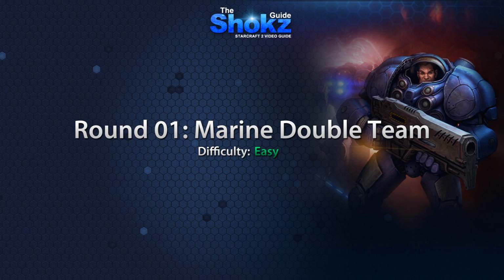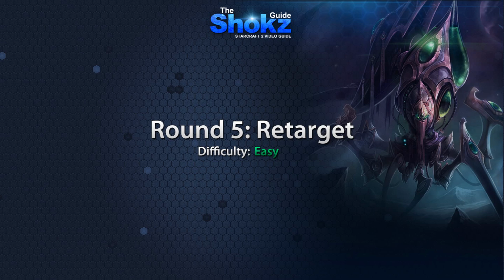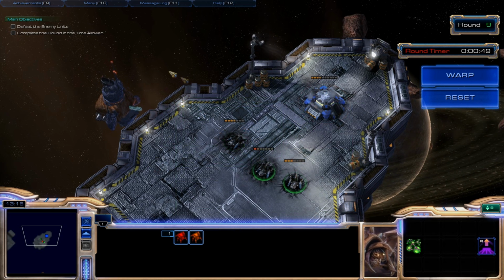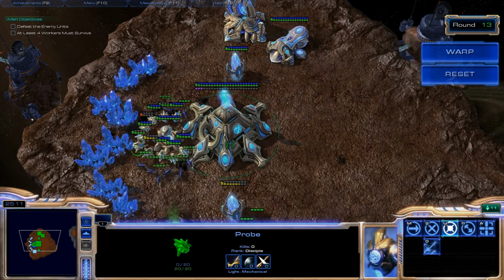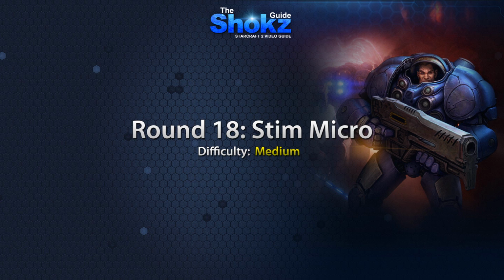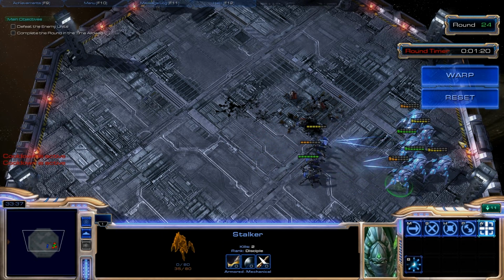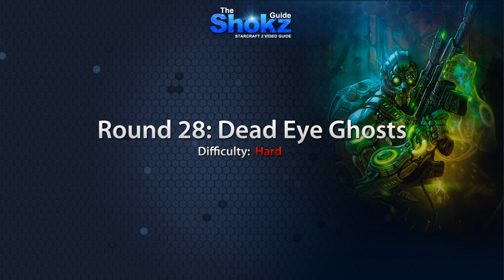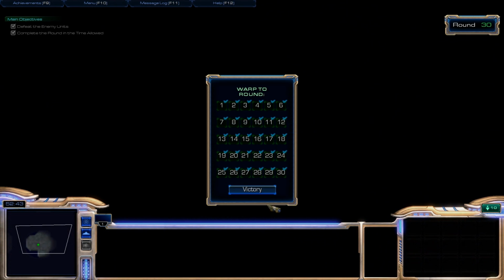StarCraft Master Achievement Guide - All 30 Rounds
StarCraft Master Rounds

Round 01: Marine Double Team - 00:23
Round 02: Stalkers vs. Zealots - 00:50
Round 03: Zealot Choke - 1:44
Round 04: Focus Fire - 2:20
Round 05: Retarget - 2:50
Round 06: Burrow Ambush - 3:16
Round 07: Colossus Smash - 3:54
Round 08: Safe Zone - 4:46
Round 09: Whack-a-Roach - 5:14
Round 10: Ramp Control - 6:09
Round 11: Storm 'n' Run - 6:44
Round 12: Friendly Fire - 7:08
Round 13: Hold Position 7:52
Round 14: Force Field Surround - 8:35
Round 15: Force Field Smash - 9:12
Round 16: Fungal Death - 9:55
Round 17: SCV Good To Go - 10:21
Round 18: Stim Micro - 10:39
Round 19: Prismatic Beam - 11:19
Round 20: Blink Train - 11:45
Round 21: So Many Banelings - 12:06
Round 22: Bane vs. Bane - 12:30
Round 23: Cloaked Banshees - 12:49
Round 24: Blink of an Eye - 13:07
Round 25: Micro-Insanity - 13:37
Round 26: Scorched Earth - 14:19
Round 27: Moving Shot - 14:47
Round 28: Dead Eye Ghosts - 15:54
Round 29: Let's Dance - 16:25
Round 30: Untouchable - 17:52